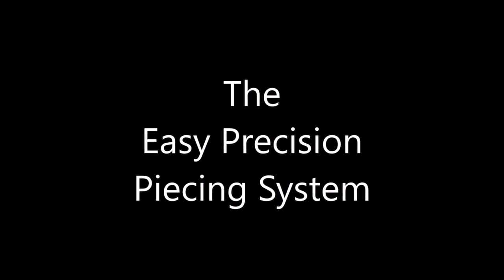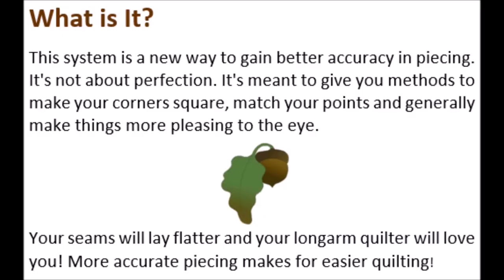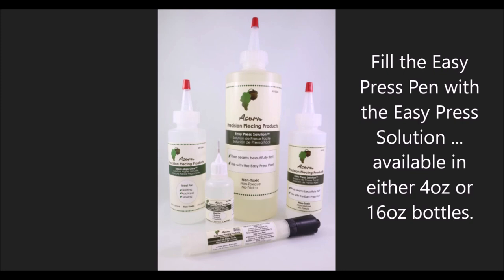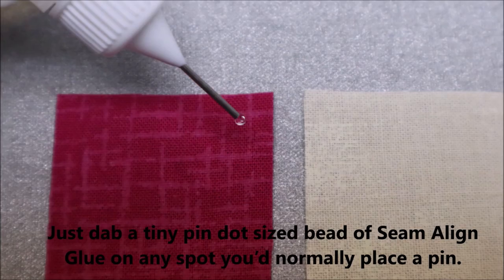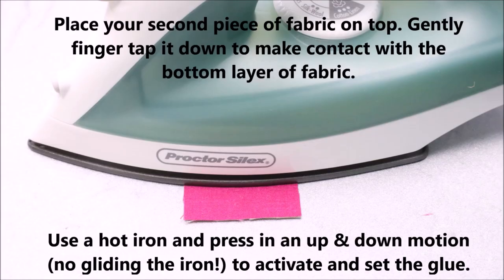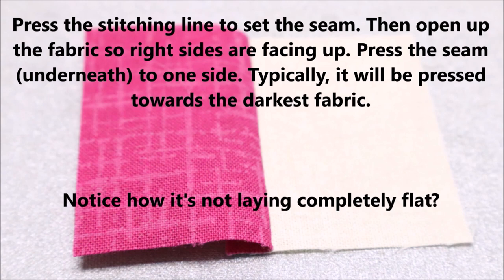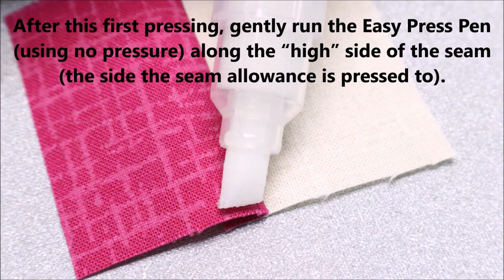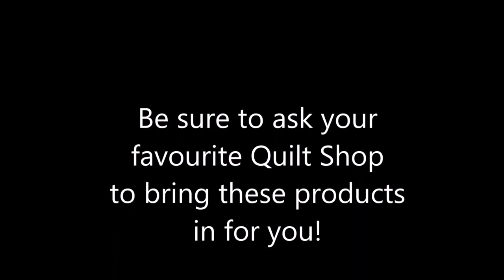Welcome to the Acorn Precision Piecing System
Learn about the Acorn Precision Piecing System and how to make your corners more square, match your points and generally make things more pleasing to the eye. It's super easy to use and will make all the difference in your quilt making.

Be sure to ask your favourite Quilt Shop to bring these in for you!